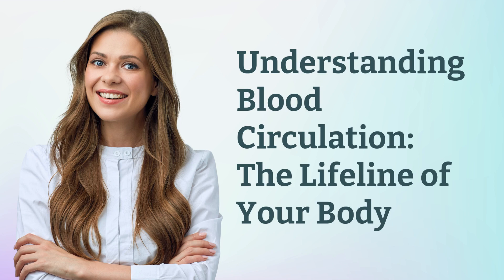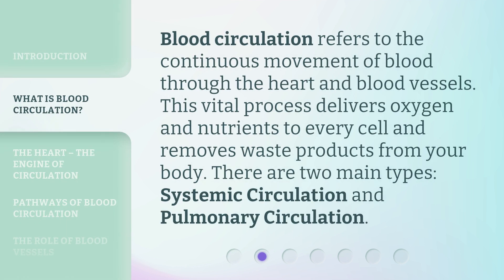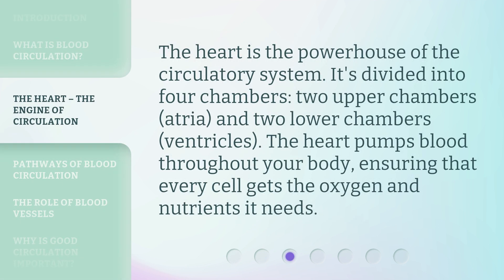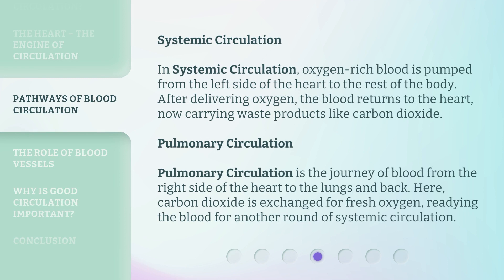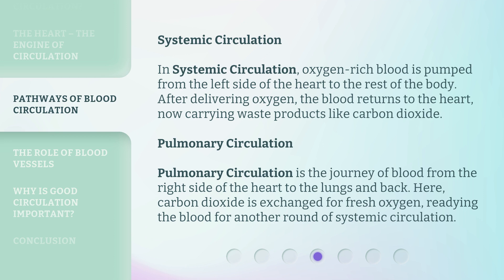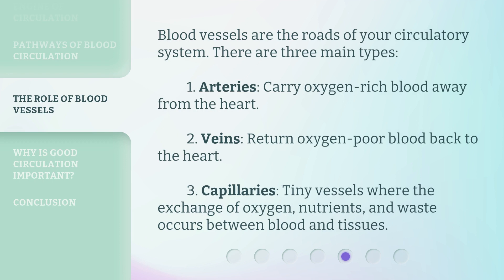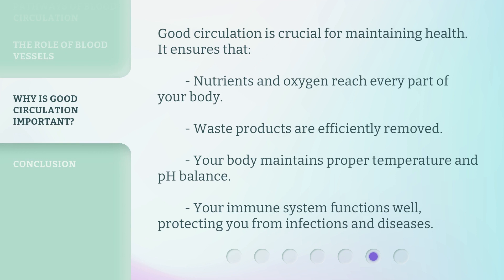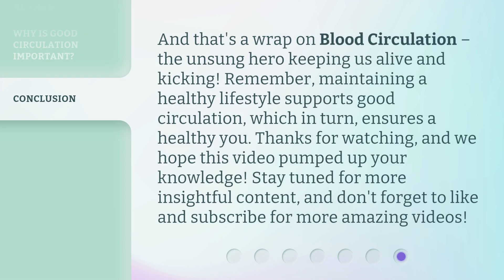Understanding Blood Circulation: The Lifeline of Your Body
Unlocking the Secrets of Blood Circulation: Your Body's Lifeline • Discover the fascinating world of blood circulation and how it keeps your body thriving. Explore the intricate network of blood vessels and the vital role they play in delivering oxygen and nutrients to every cell. Join us on this educational journey to understand the lifeline that keeps you alive.

00:00 • Introduction - Understanding Blood Circulation: The Lifeline of Your Body
00:29 • What is Blood Circulation?
00:51 • The Heart – The Engine of Circulation
01:13 • Pathways of Blood Circulation
01:50 • The Role of Blood Vessels
02:17 • Why is Good Circulation Important?